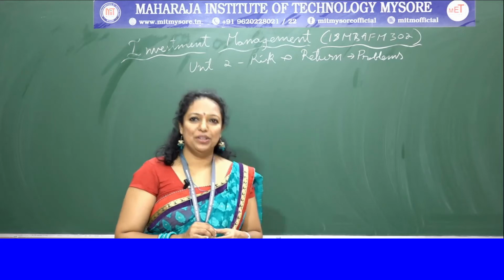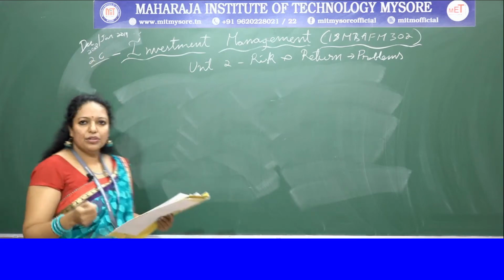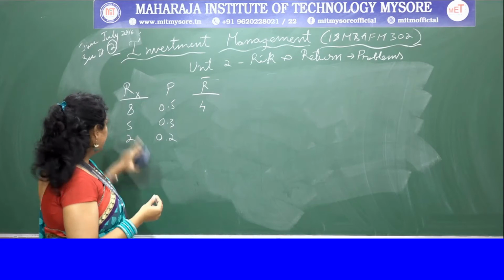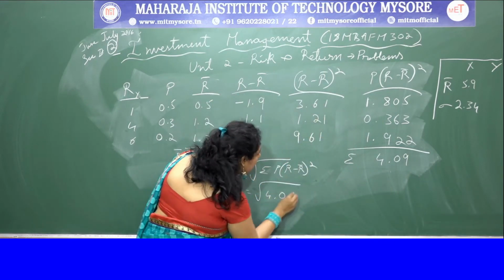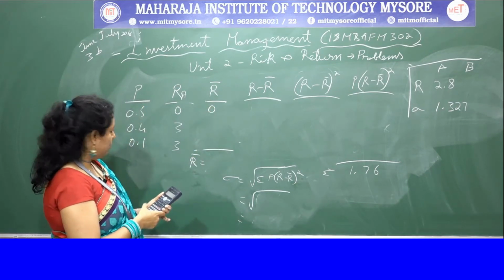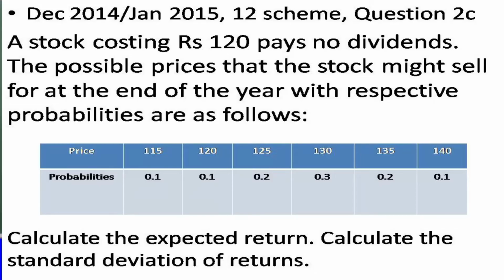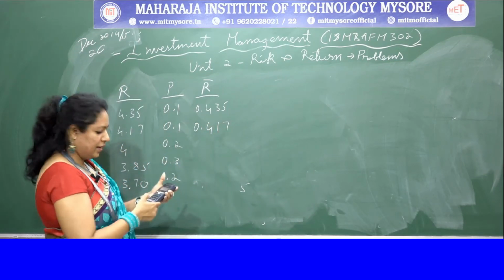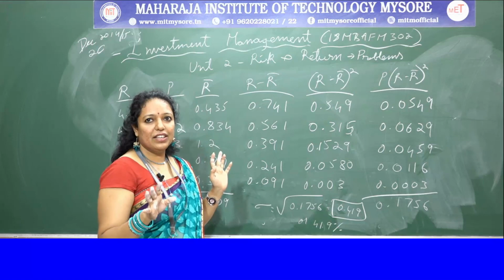Risk & Return | U 2 | S 5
Problems on Risk and Return (individual stocks)